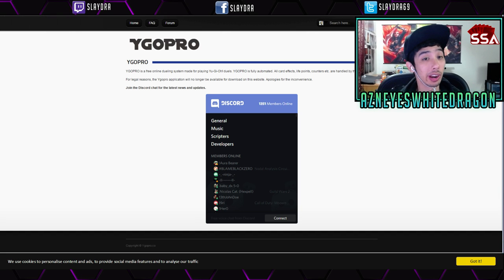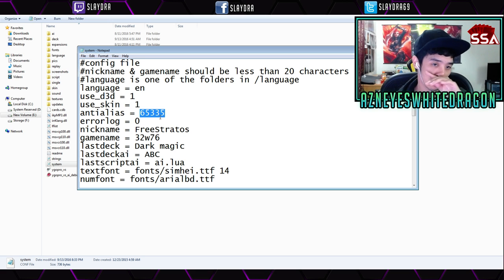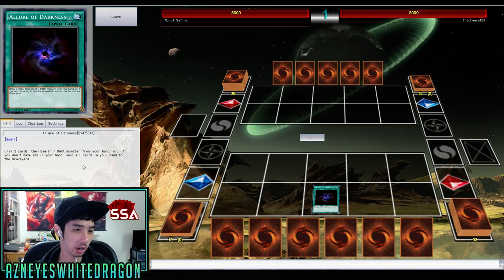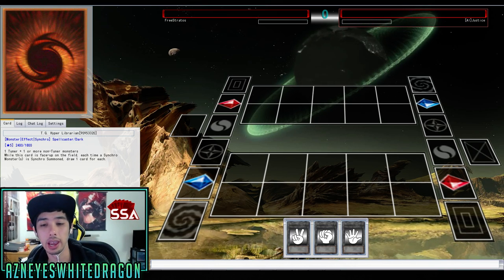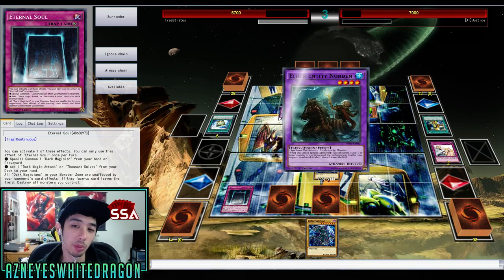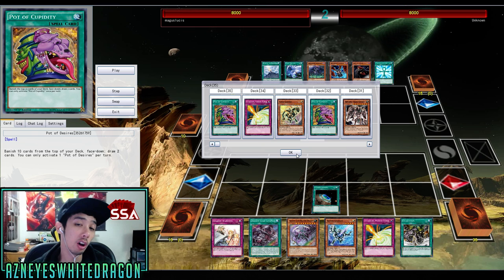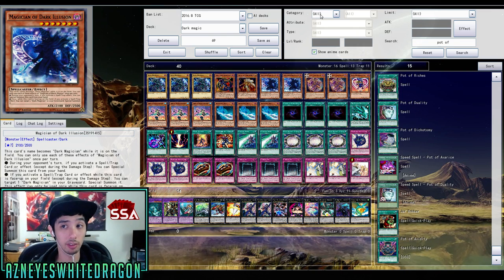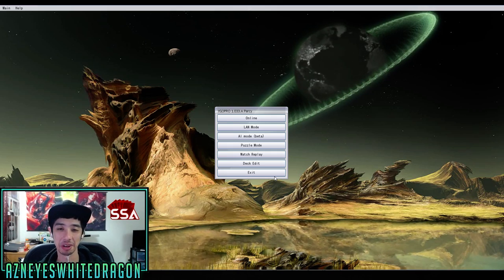HOW TO DOWNLOAD AND PLAY YUGIOH FOR FREE AND FIX LAG (YGO PRO)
Link to download (go to the discord server)

FAQ

AzneyesWhitedragon
USA